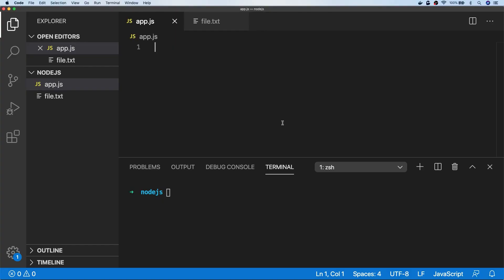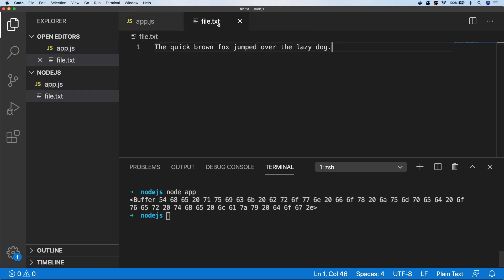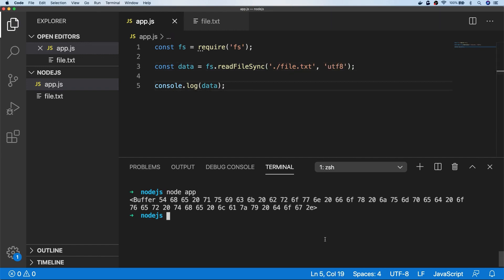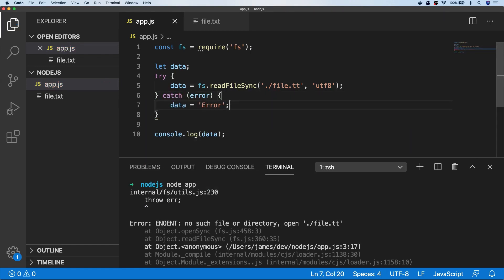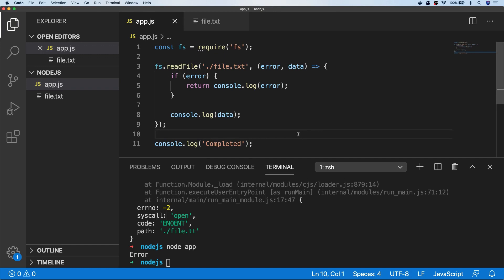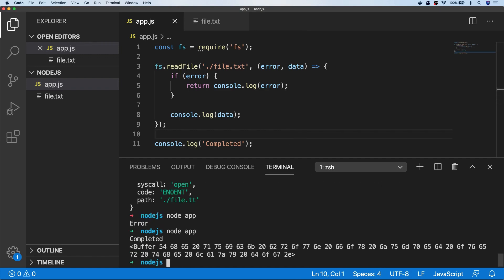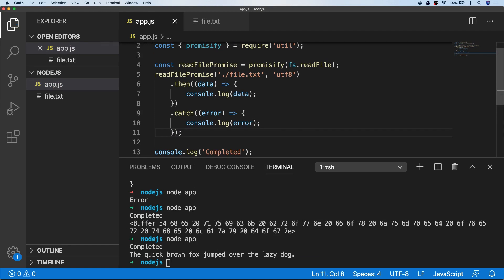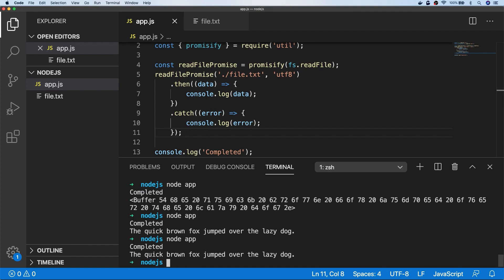How To Read a File With Node.js Tutorial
In this tutorial, you'll learn how to read a file with Node.js using the built in file system library in Node.js.

— Thanks! —

If you're working with application and you need to know how to read a file with Node.js then this Node.js tutorial will take you through a few different ways you work with the built in file system library to read data from a a file in Node.js.

The first method we'll look at to read a file is the readFileSync function which as the name suggests will give us a synchronous call to the file system, blocking the main thread whilst it completes the file access.  This is fine for small files but for larger files we may need to use an asynchronous method.

We'll finish up the video by looking at a couple of ways of making an asynchronous file read in Node.js including converting it into a promise.

Node.js Channel Handle @codebubb